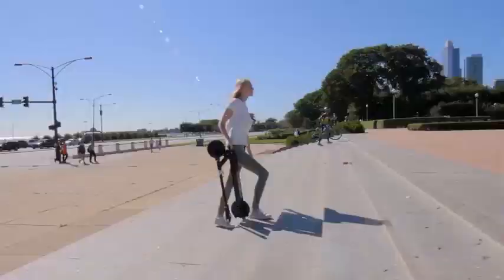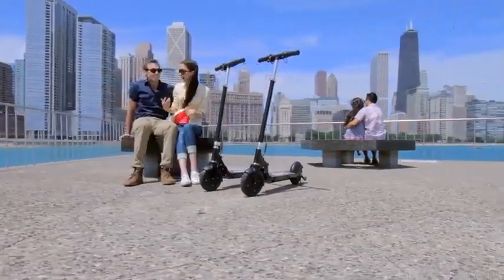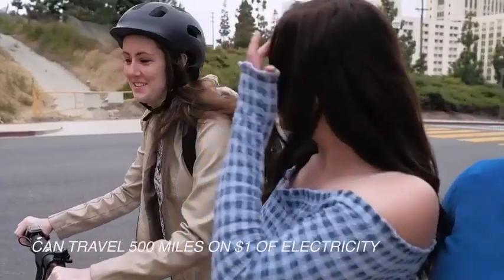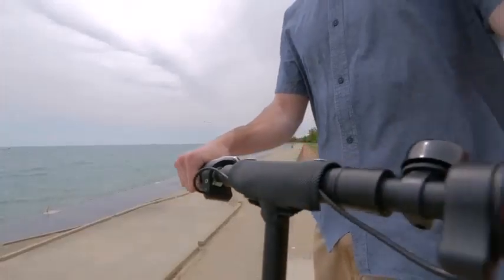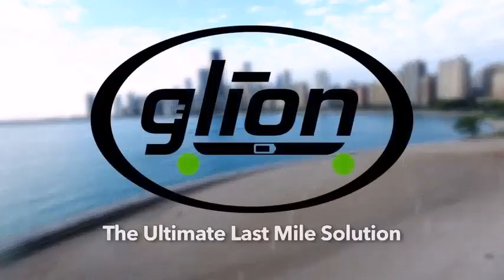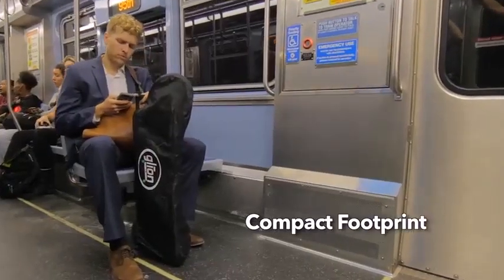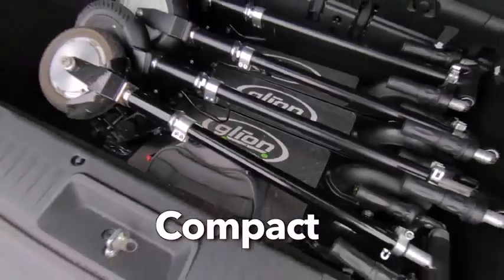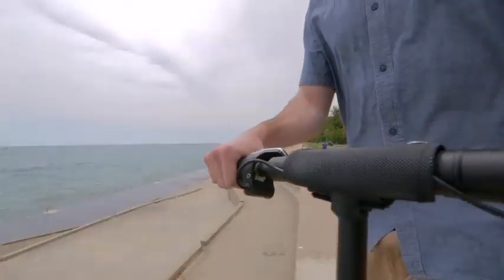Glion Dolly Electric Scooter Review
Glion Dolly | Commuter's Dream eScooter?
Glion Dolly - Second Review - 5 Months of Riding
Top 5 BEST Electric Scooters of [2022]

The Glion Dolly is a sturdy, no-frills, compact commuting machine.  It is one of the most portable electric scooters available on the market today.

Portability is facilitated by dolly wheels (after which the scooter is named) and an airport luggage-style telescoping carrying handle. The whole scooter folds into a package with an ultra-small footprint, is easy to tow around, and will free stand on its own.

However, its ultra-portability comes at a cost. The scooter will be a rough ride on poor quality roads and has lackluster controls and performance. It is also not the most attractive scooter.

The Glion Dolly is an ideal scooter for those who will bring it onto crowded public transportation frequently. The scooter is designed around this concept. If this fits your needs, then the purchasing decision is truly a no-brainer. If you don’t need this capability, then consider some of the other options.
Acceleration
The Glion Dolly has a 250 watt motor and some sluggish acceleration. The scooter took 9.4 seconds to reach 15 mph during our tests.

For comparison, a typical scooter like the M365 took only 6.3 seconds.

Hill Climb
The Dolly has decent hill-climbing capabilities and reached the top of our hill climb test (200 ft, 10% grade, 165 lb rider) in 17.9 seconds with an average speed of 7.6 mph.

Top Speed
We hit a top speed of 15.8 mph on the flat. This is comparable with other scooters with 250-watt motors, but some, like the Swagtron Swagger 5, will actually hit 18 mph.
Range
The Glion Dolly has a 238-watt lithium-ion battery pack. We range tested the scooter to have 14.6 miles of real-world range on our urban test track with a 165 lb rider.

Braking

During our review, we performed 15 mph to 0 mph braking tests, and the Dolly took 40.5 feet to come to a stop. This is the worst braking result we’ve ever gotten.

Ride Quality
The Glion has no suspension. Both the front and rear tires are solid (airless) and provide no cushioning.

The ride quality on the Dolly is acceptable if you are riding on smooth roads. On terrible roads (included in part of our test track), expect a punishing experience that will leave your joints and brain aching.

The poor ride quality is one of the most significant drawbacks of the Dolly. Unfortunately, none of the scooters that we consider “ultra” portable (UScooters Booster V or Unagi Model One) have fantastic ride quality on poor roads. This is somewhat of an inherent trade-off.
It’s not an exaggeration to say that the Glion Dolly is the ultimate portable electric scooter. The whole scooter has basically been designed this concept.

The Dolly has some unique features that make it ultra-portable:

Telescoping stem
Folding stem
Folding handlebars
Dolly wheels
Telescoping towing handle
This is where the scooter shines. Telescoping stem, folding stem, and handlebars, low weight. But the big story here is the dolly wheels coupled with telescoping handle that comes out of the platform. This works exceptionally well. If you’re commuting on a crowded bus/train, this is worth the other performance and ride quality trade-offs.

However, this scooter is exceptional if you’re the right person.

If you have a commute that requires you to bring you scooter on public transportation, this is the scooter for you. The Dolly is easy to fold up and roll with you on public transport. It’s no worse than having a small piece of luggage, and you won’t be awkwardly bumping into other people as you get on or off a crowded train or bus.
electric scooter
best electric scooters 2022
best electric scooter for kids
best electric scooter for commuting
review
technology
test
speed
electric
vehicle
fun
ride
cheap
tesla
model 3
cost
savings
charge
fast
cool
new
commute
board
boosted
brakes
remote
control
lcd screen
wheels
bike
gears
tech
slick
stylish
style
commuter
travel
scooter
escooter
glion dolly
dolly fold
ev scoot
safe
transportation